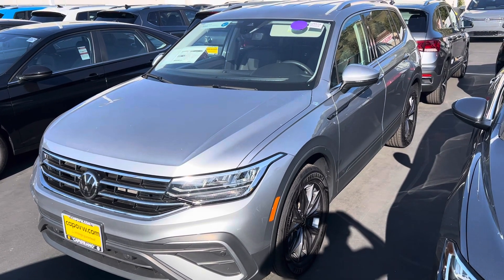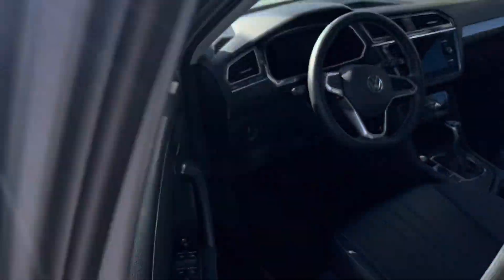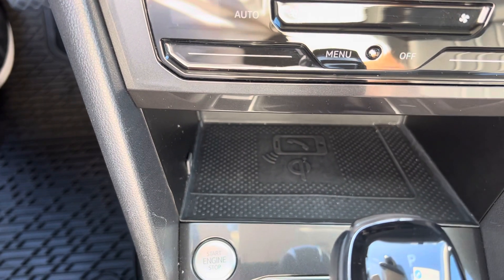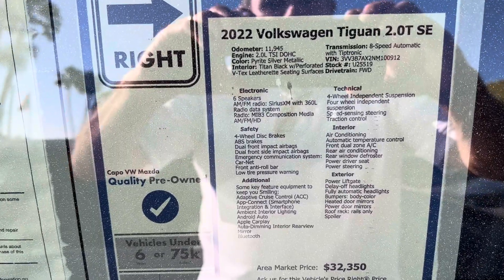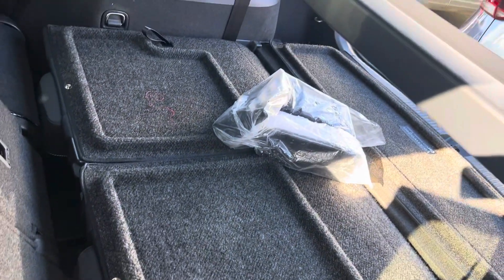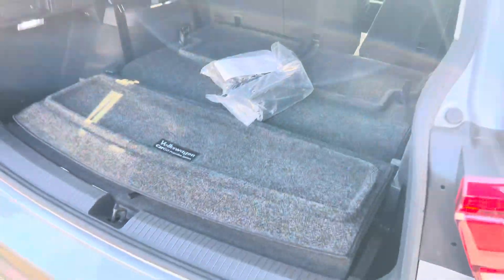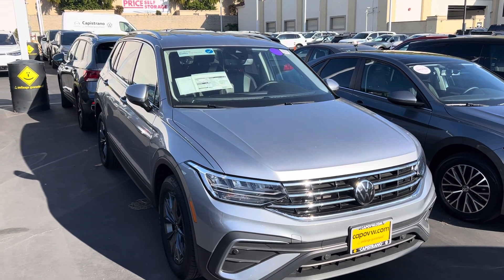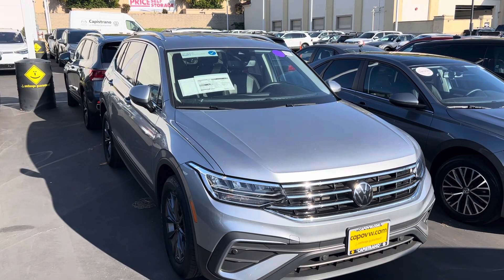July 5, 2023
2022 Tiguan for Katherine